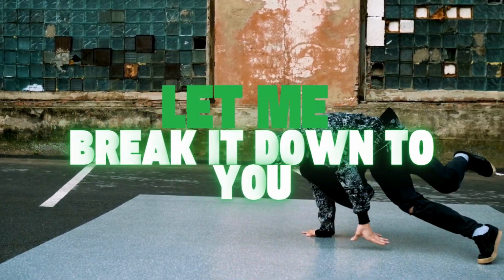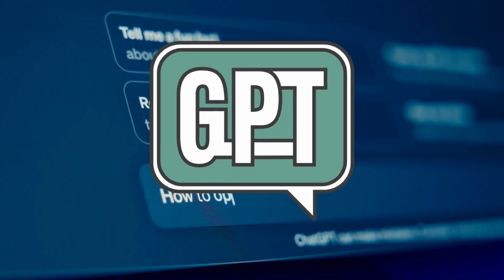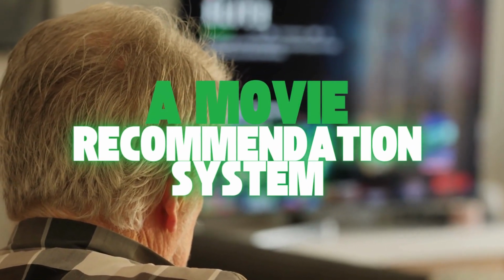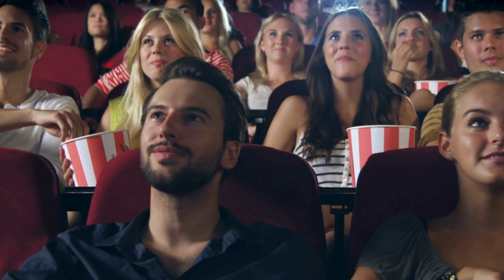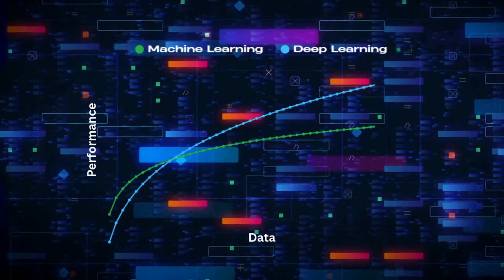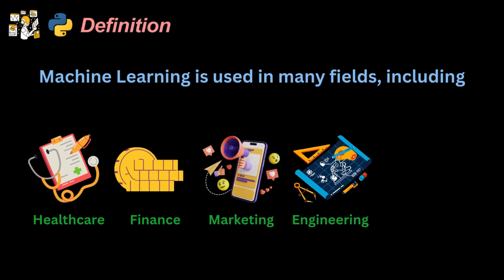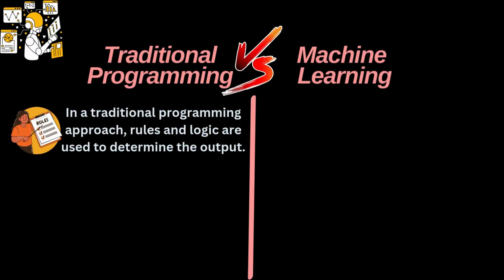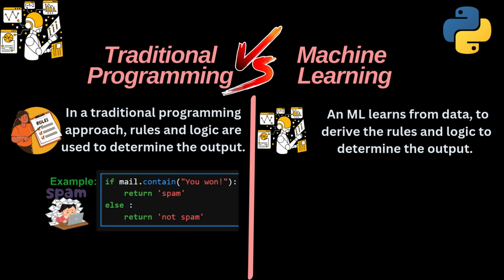What is Machine Learning ?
Machine Learning with Python, towards a complete course!
In this new series, we present a complete tutorial on Machine Learning in Python.
Part 1: Introduction to Machine Learning
Key takeaways of this part:
 Definition of Machine Learning
 Fields of Usage
 Traditional Programming VS Machine Learning
 Some Machine Learning Examples
 General WorkFlow of an ML project